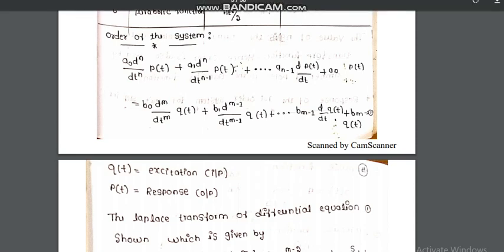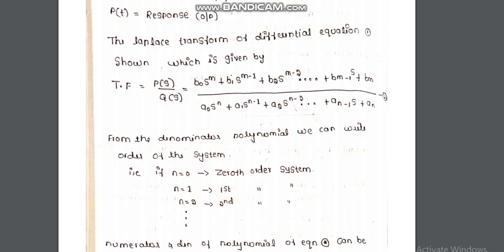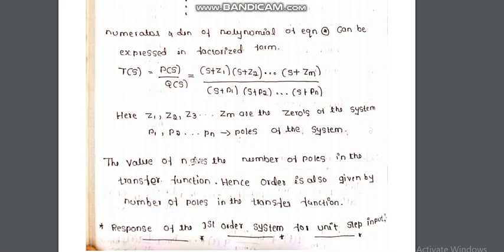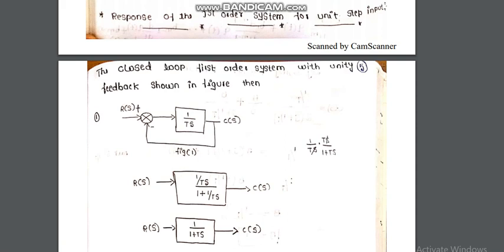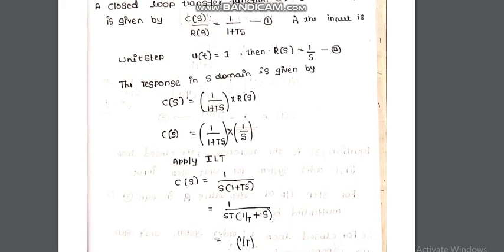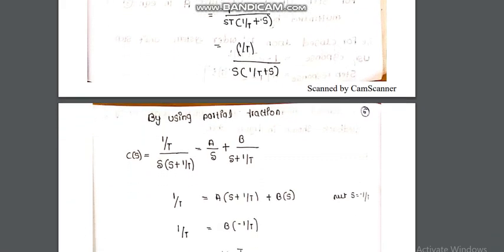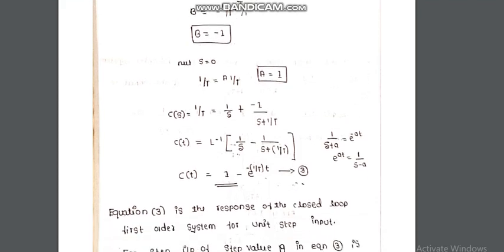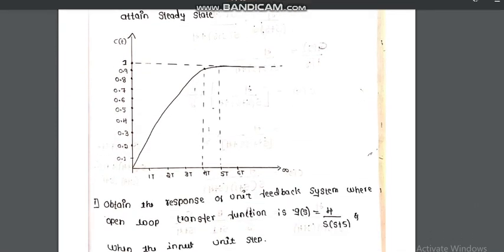Module 3 : V2 :Time Response of control system